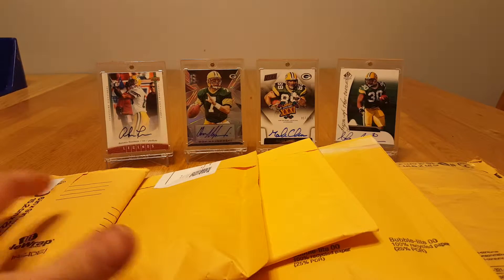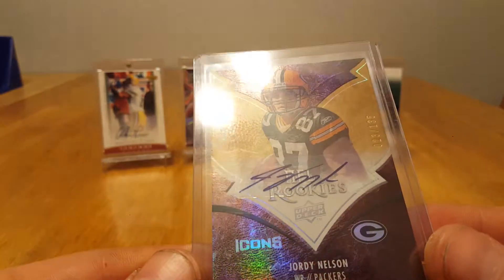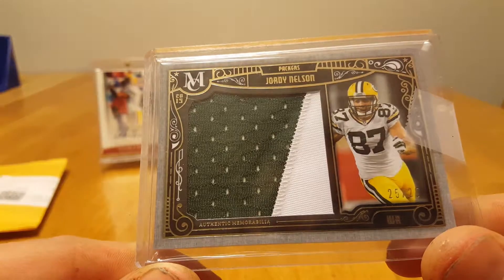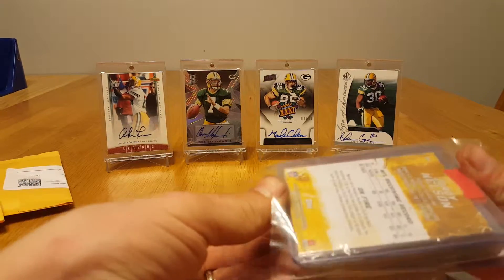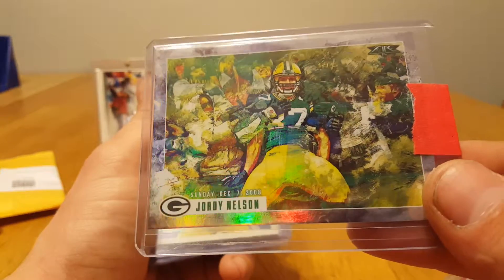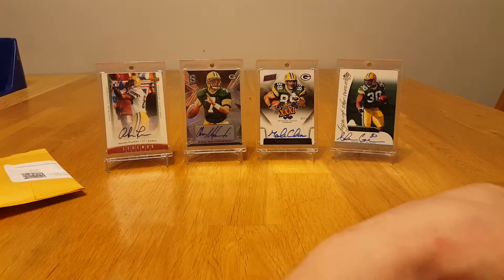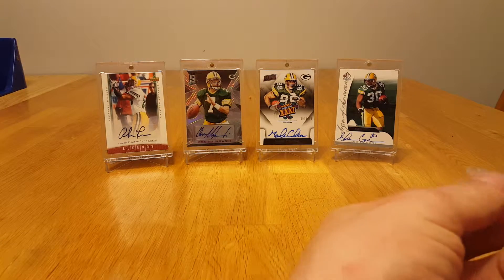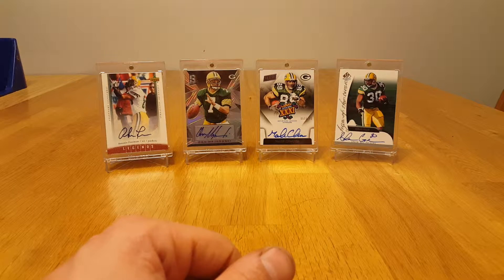Nice Mail Day